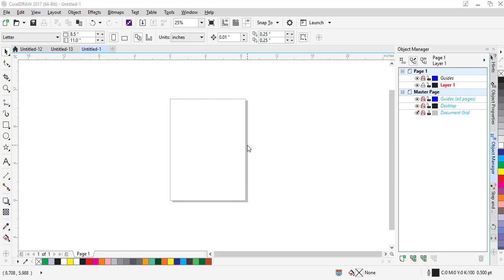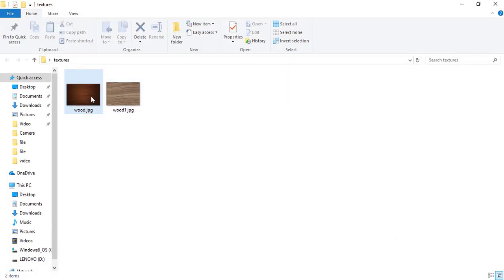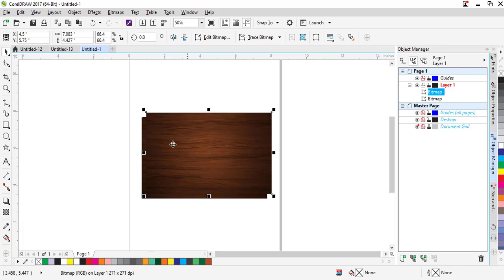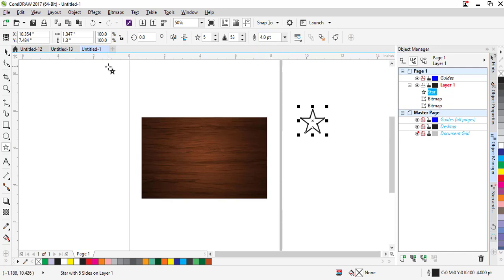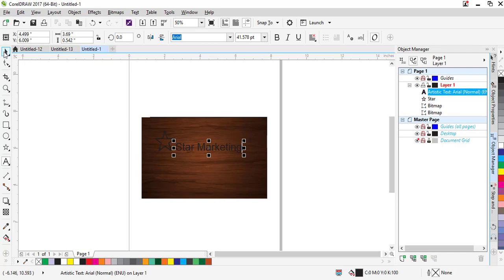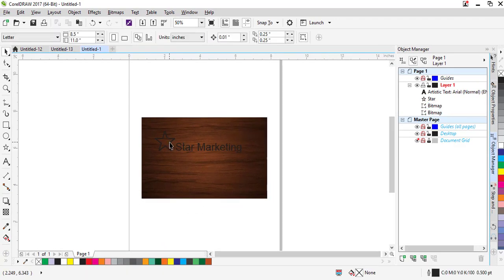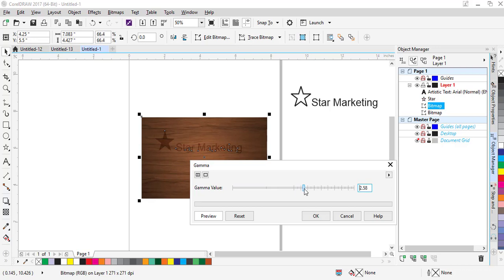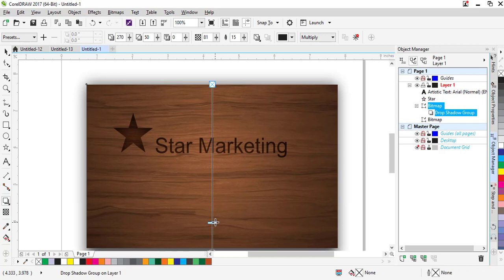How to Make Emboss effect in coreldraw 2017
In this Tutorial I will show you how to make Emboss Effect in Corel Draw 2017. Emboss is one of the great effect in making logo designing and business cards.